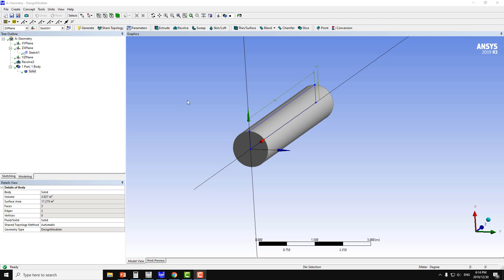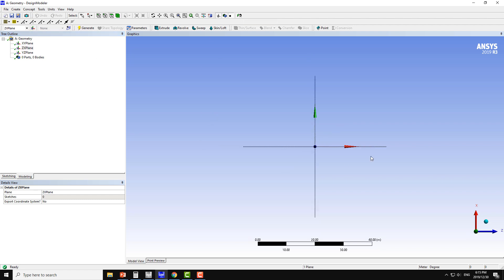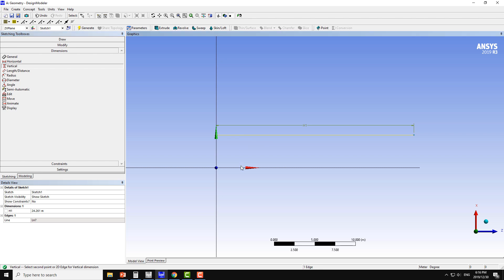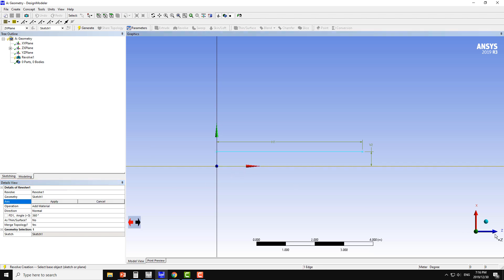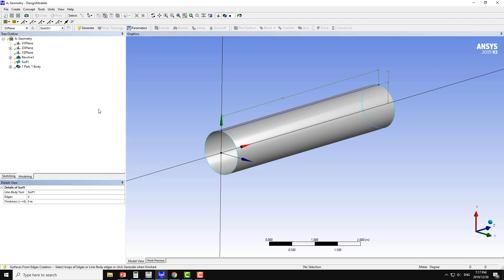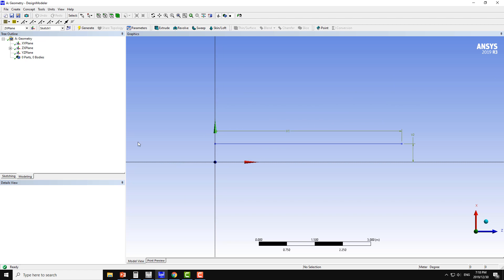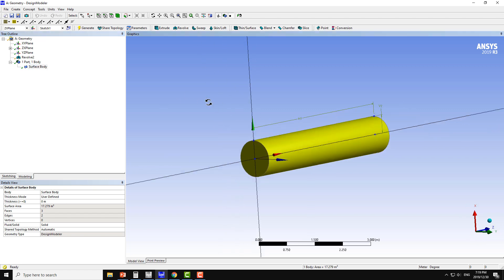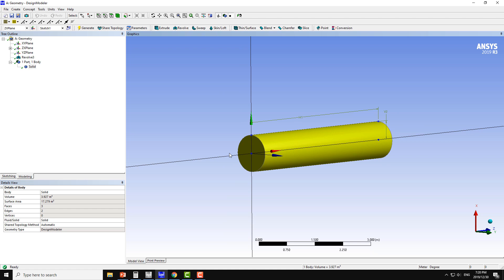Design modeler basic tutorial 2 _ Revolve